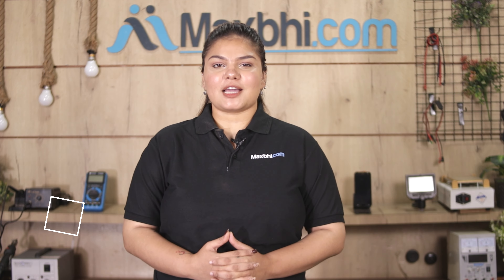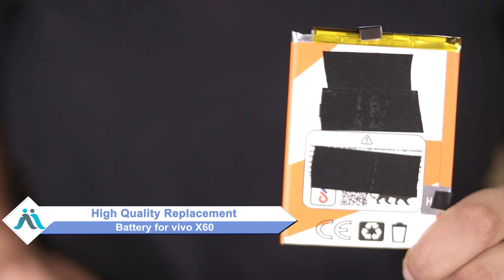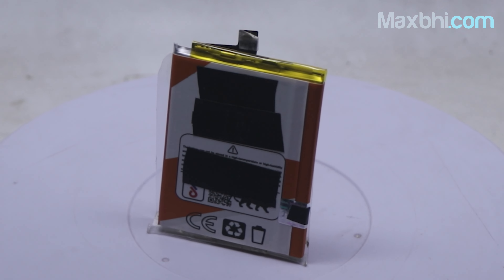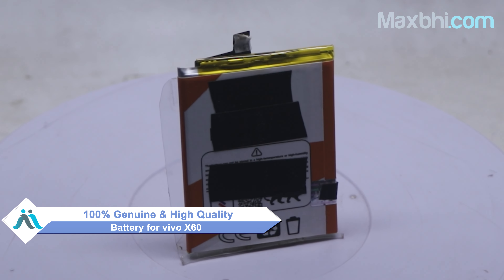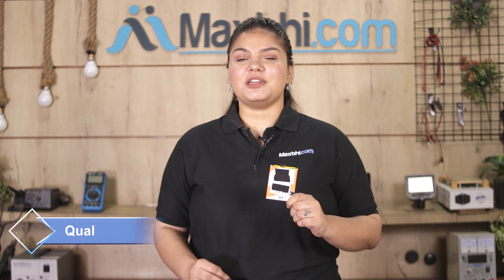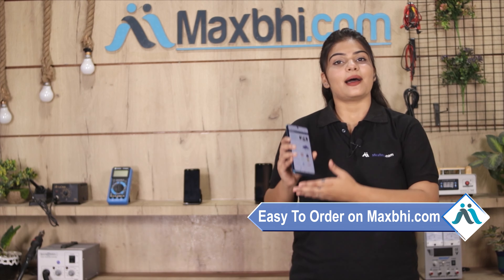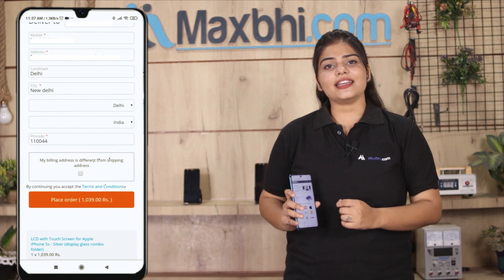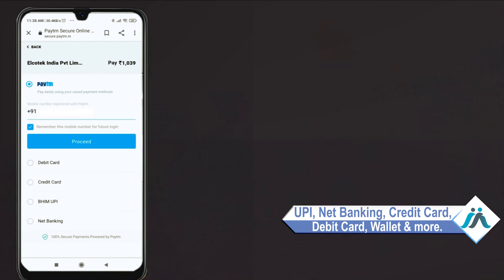Buy vivo X60 Battery, Free Delivery High Quality Best Price Maxbhi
Damaged Battery in your vivo X60? The replacement Battery for vivo X60 comes with replacement warranty and the shipping is done in secured packing to make sure you get the product in perfect shape.